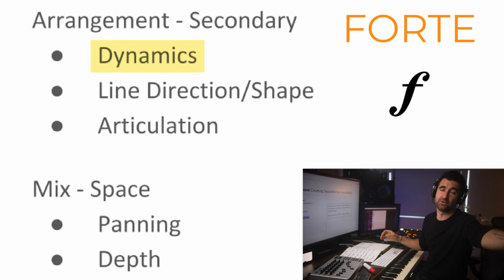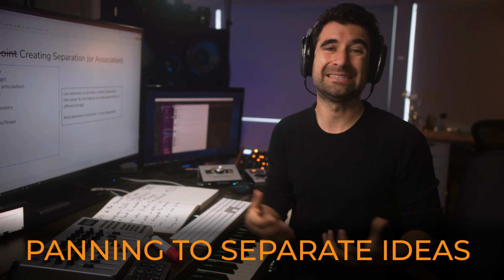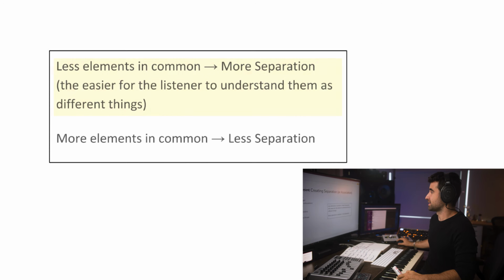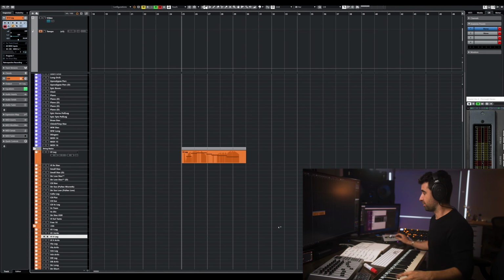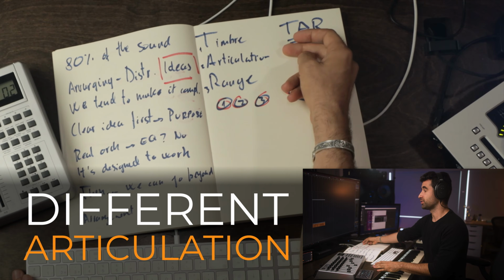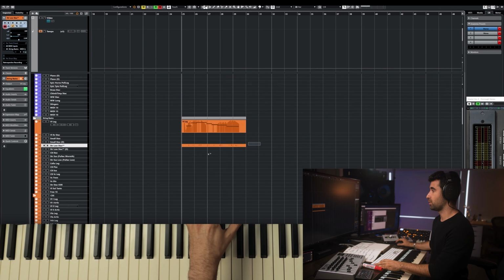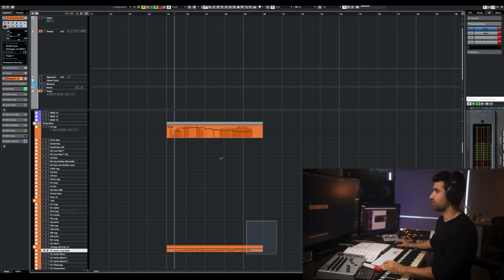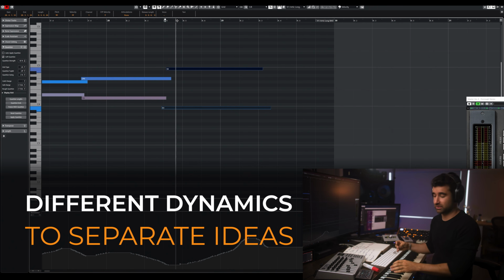Distributing Musical Ideas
In this video, we will be talking about "How to distribute your musical Ideas using Timbre, Articulation, and Range"

Next week, we will be giving the names of the 5 WINNERS of our Spitfire Albion 1 giveaway.

We are giving away 5 libraries every 3 months :).
If you want to see how to participate just check our Free training